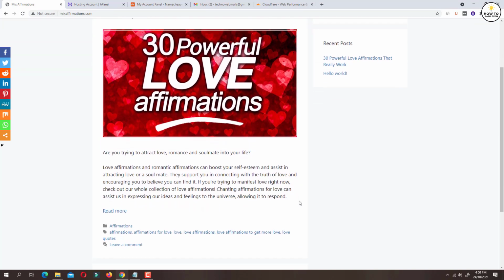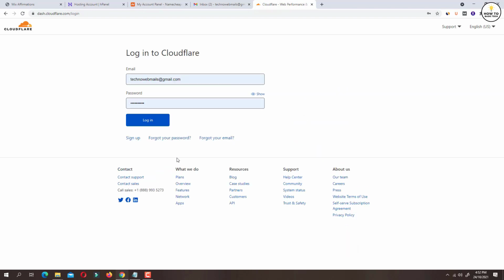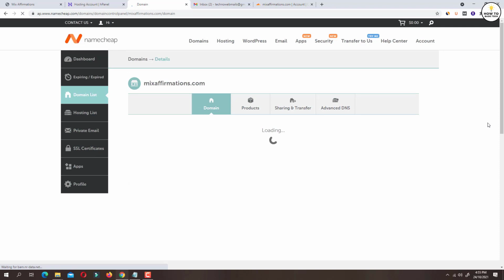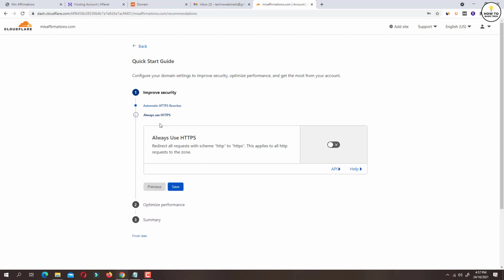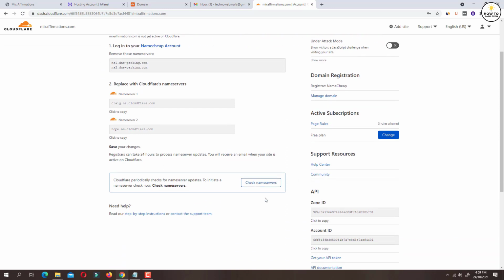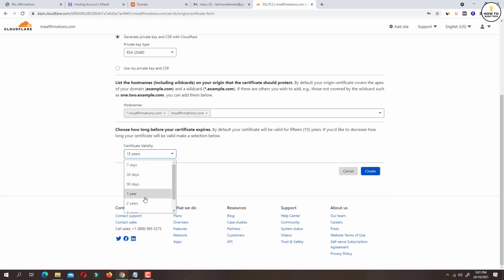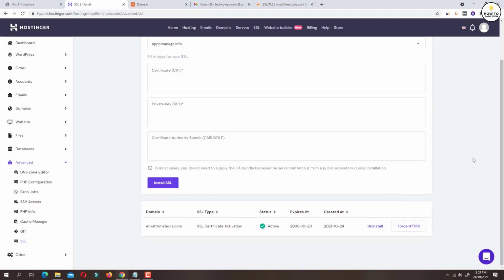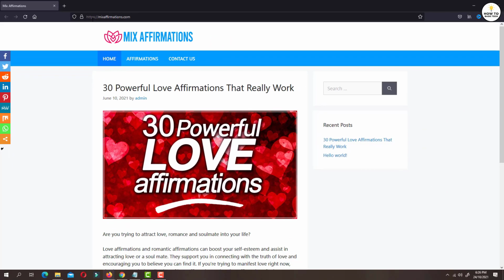Cloudflare Free SSL Certificate For WordPress Website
Cloudflare Free SSL Certificate For WordPress. Video is about how to get SSL certificate for free on WordPress website. Here you will see step by step process to setup Cloudflare SSL on WordPress. why SSL is important? well, The core function of an SSL certificate is to protect server-client communication. It Provides strong encryption to protect the user's information from phishing scams & hacking.  In 2014, Google made changes to its algorithm in order to give the preference to HTTPS-enabled websites. so if your website is not HTTPS enabled, then you should implement these settings as early as possible.

►► Recommended Videos -